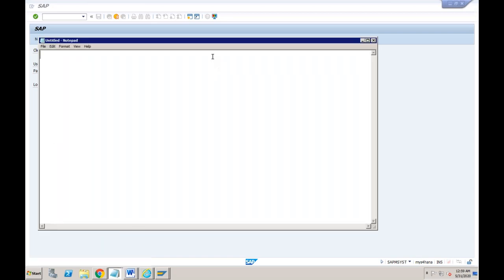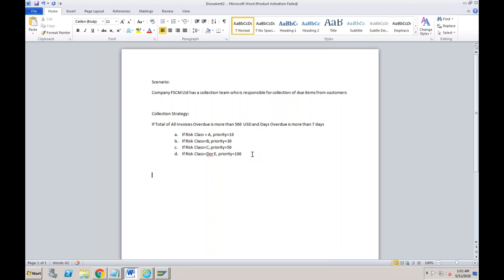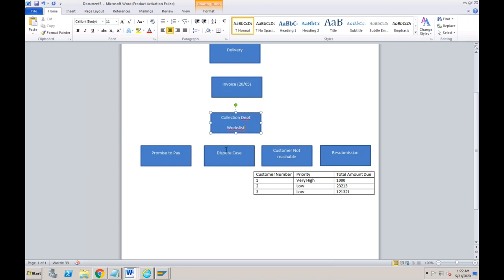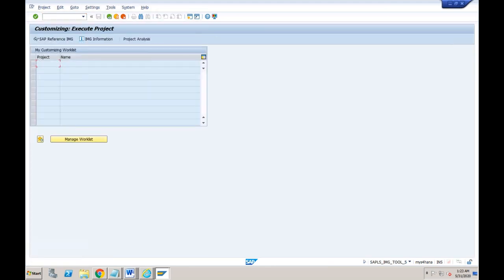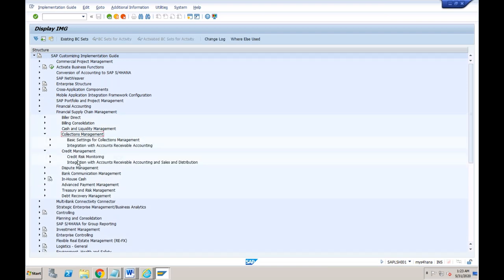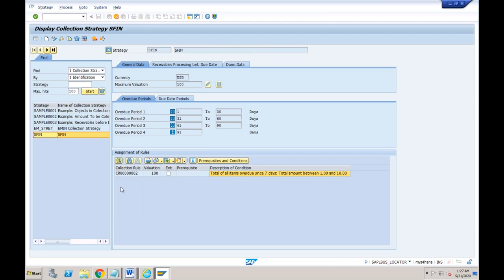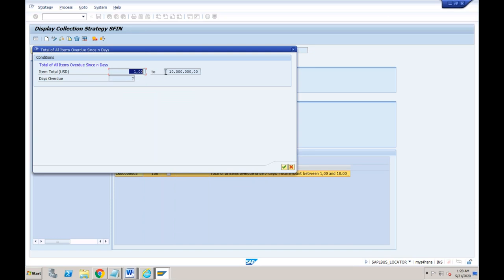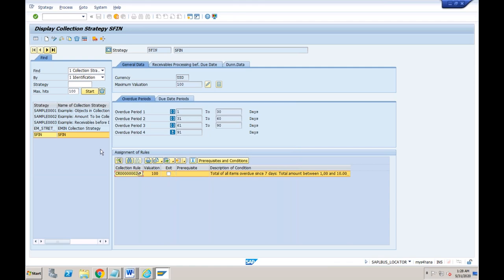SAP S4 FSCM Collections Management | Gaurav Learning Solutions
SAP S4 HANA FSCM Collections Management

Collection Management is an integral part of Receivables Management in the SAP S/4 HANA Enterprise management. It allows prioritization of collections calls, document BP contact, set call-back reminders and record invoice disputes.

About Trainer:
Vikram Fotani is Professional Certified SAP S/4 HANA Consultant with 15+ years of experience. Currently working as Freelance S/4 HANA Consultant/ Corporate Trainer and conducted various Corporate/ Individual training on various SAP S/4 HANA modules in big IT companies. Apart from SAP Finance, Vikram also provides training on SAP S/4 HANA Logistics, SAP RAR etc.